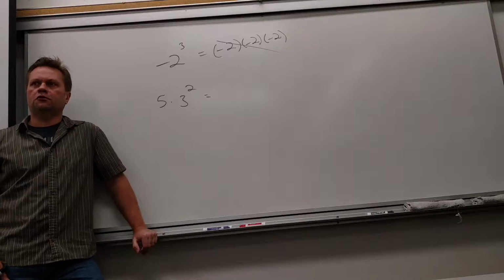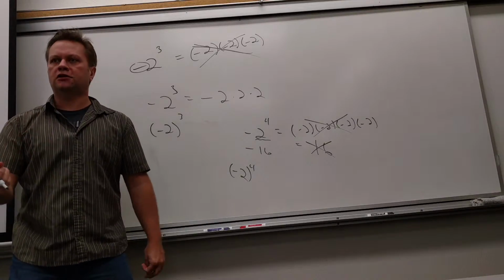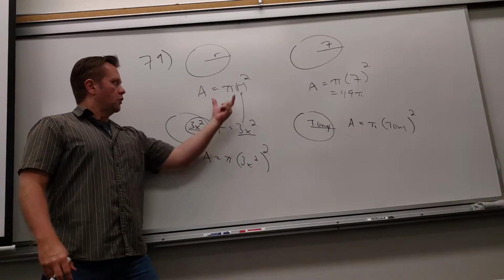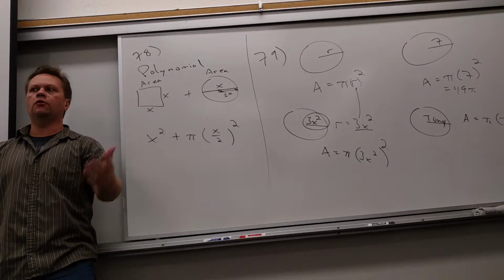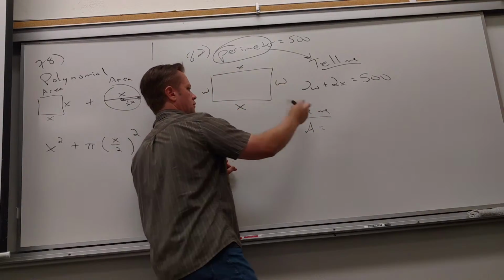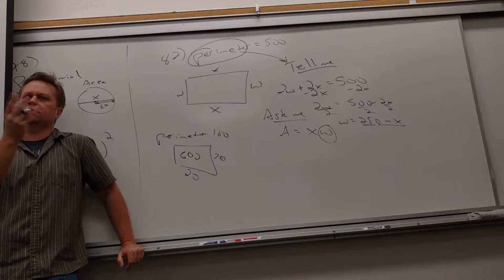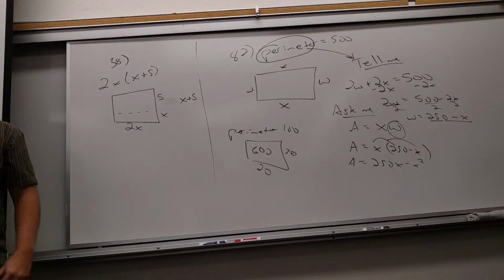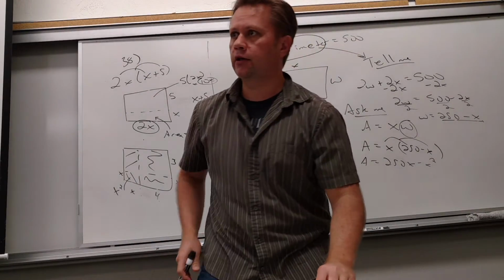Math 90, March 29 Lecture, Part 1 of 2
review ch 5